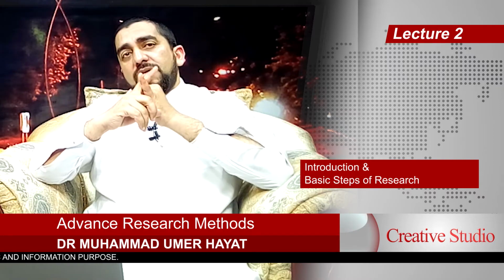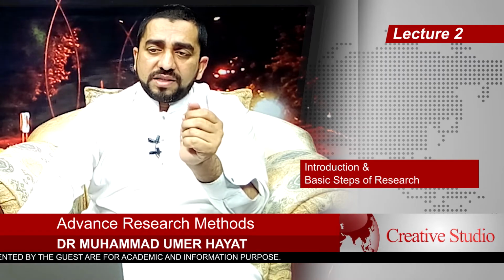Lecture 2 Electronic Databases, what they are and how different from Library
This video is primarily meant for Post Graduate Students of IR, and usable for Social Sciences Students